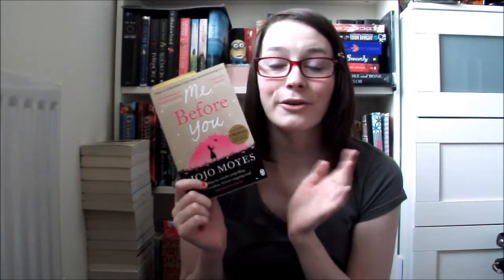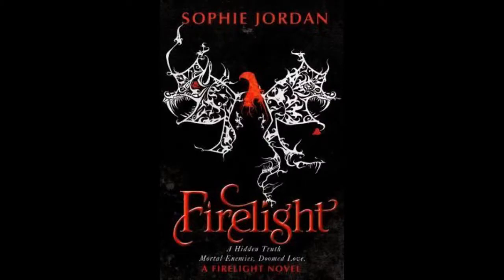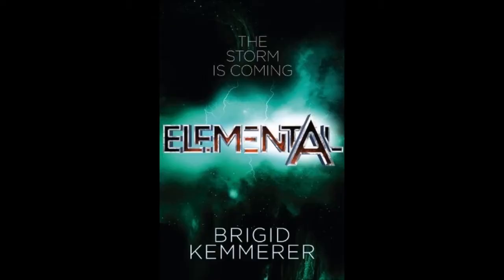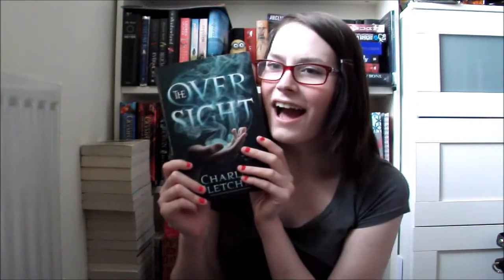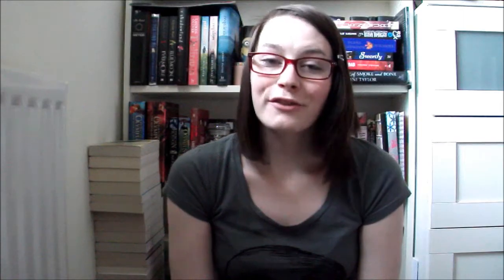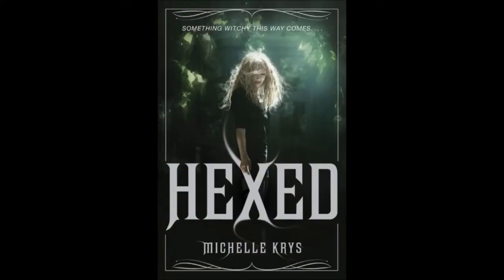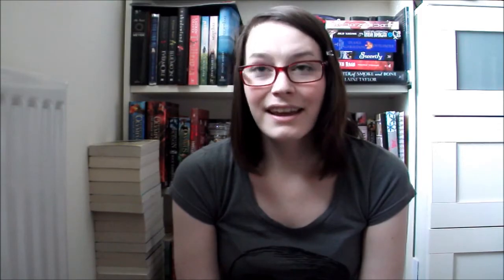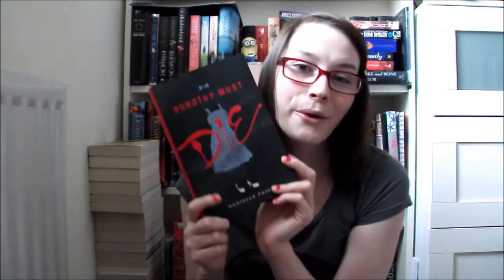April Book Haul